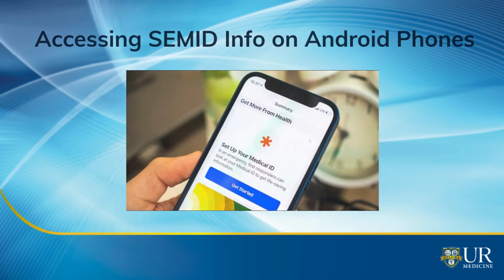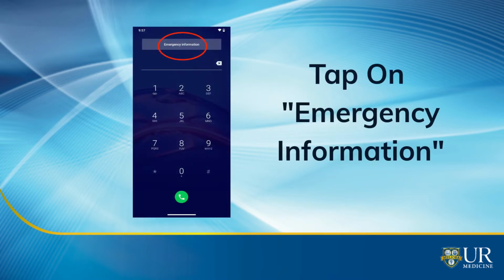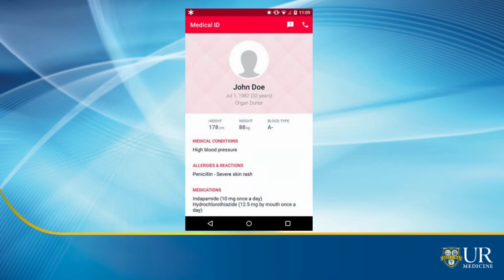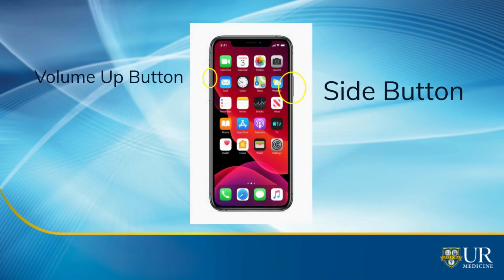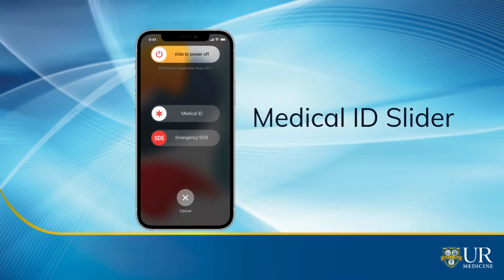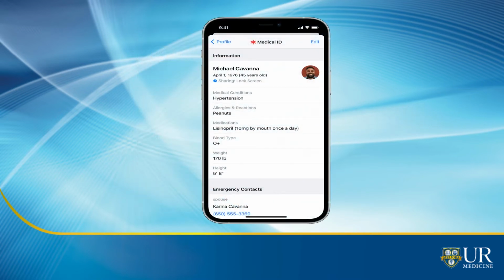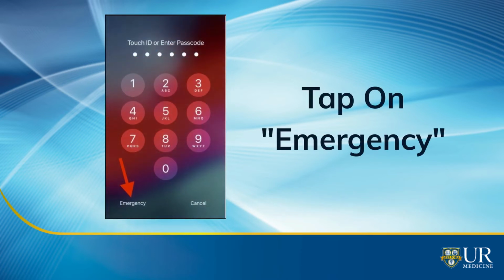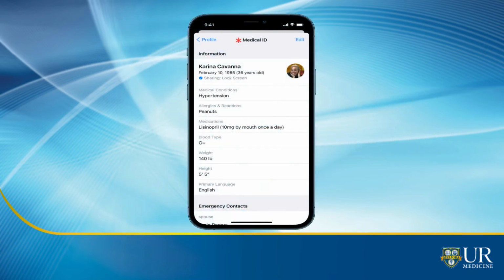Smartphone Emergency Medical ID Access Tutorial